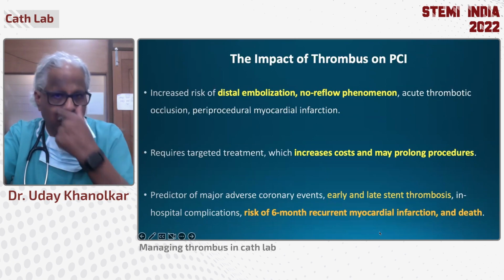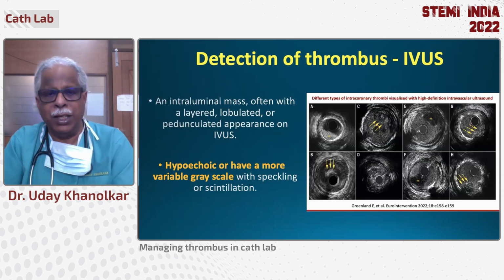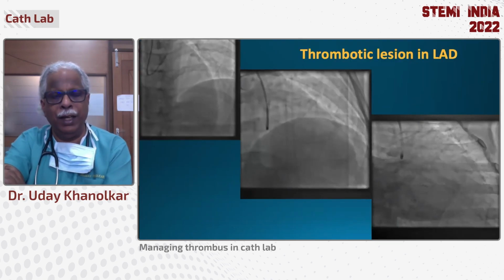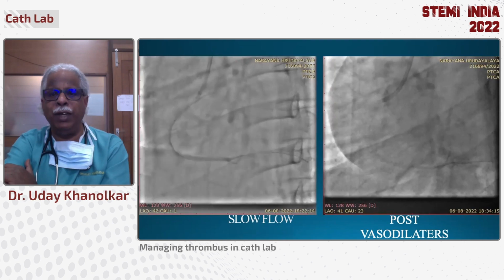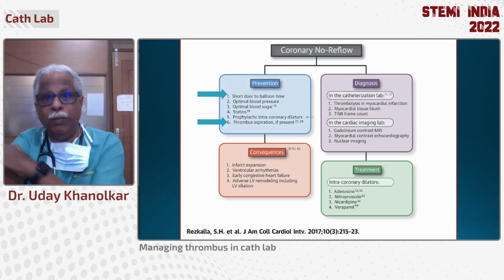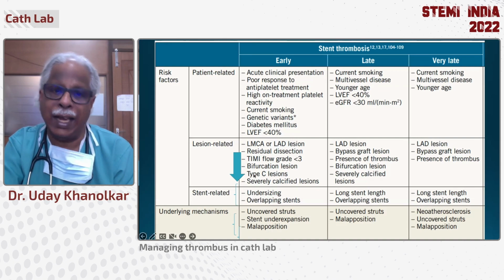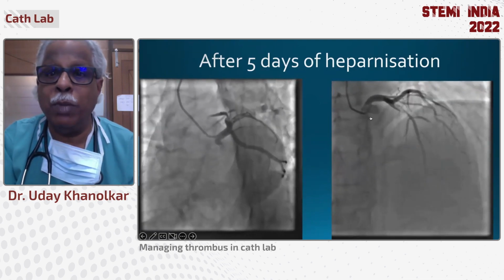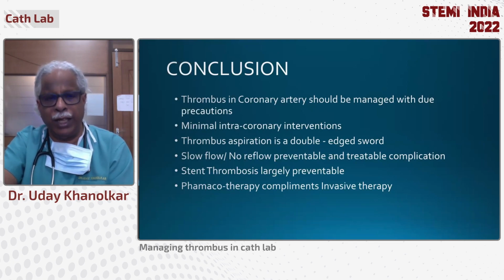T14 Uday Khanolkar